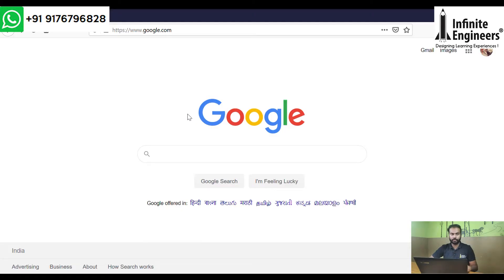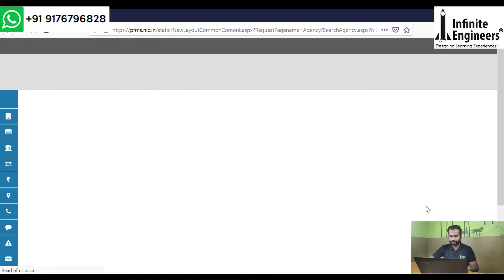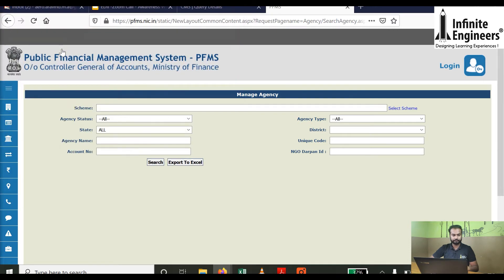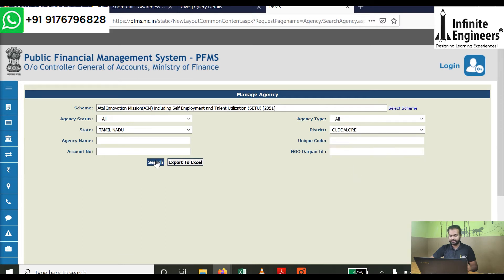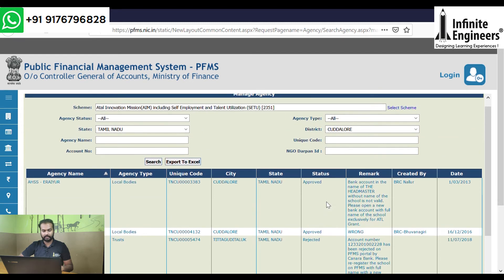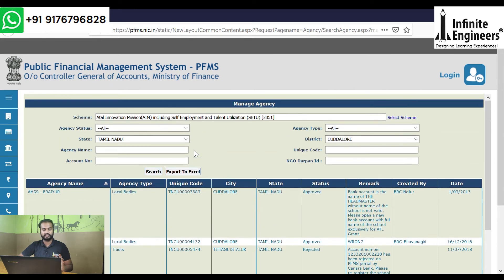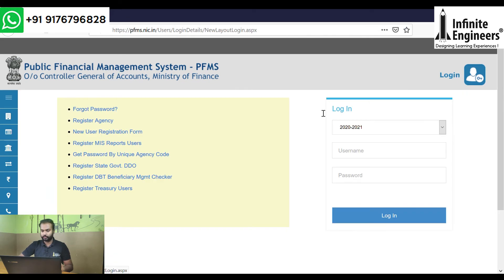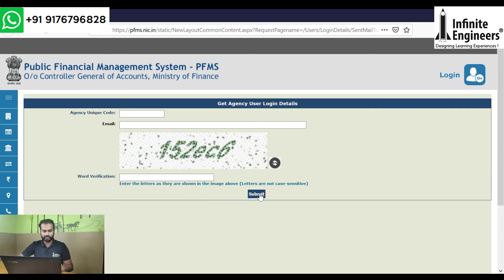How to get PFMS unique code and login details? | Check School's approval | IE Tinker Labs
The steps in generating PFMS unique code and log-in details, in order to obtain the code, necessary details like scheme name, state and district details must be selected. This drop downs the list of schools that are approved in that current district, from where the code could be noted.

Atal Innovation Mission by NITI AAYOG, Atal Tinkering Lab is an approach of Central Government of India to create an Environment of scientific temperament, innovation, creativity amongst Indian students. Even to empower the 21st century skills which will help them in developing their professional skills.
Infinite Engineers: An Education company based in Chennai. We are a team of passionate Engineers and Educators who want to bring a change in the present education system and provide students with Hands On Learning Experience through different products and services and one of our initiatives is setting up Atal Tinkering Labs in schools. We are currently working in India and Singapore.

Click the above link to receive: Compliance portal(Atal Documents Uploading Link) details on different lists (1500, 3000, 3437, 6038), Tranche 2, Utilisation portal and Aspirational Districts.
Click the above link to receive details of Atal Tinkering Lab Guide- youtube channel, Query resolution portal,Atl dashboard, Pfms, Documents upload, Gem login, Govt Email GeM Buyer ID Portal etc.